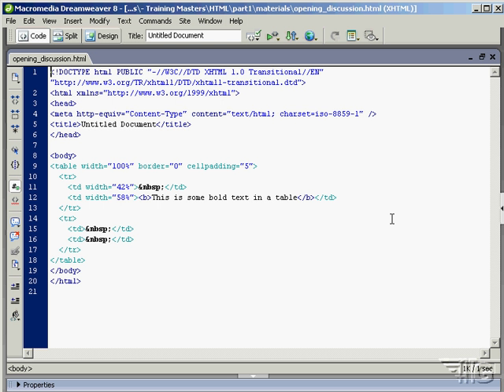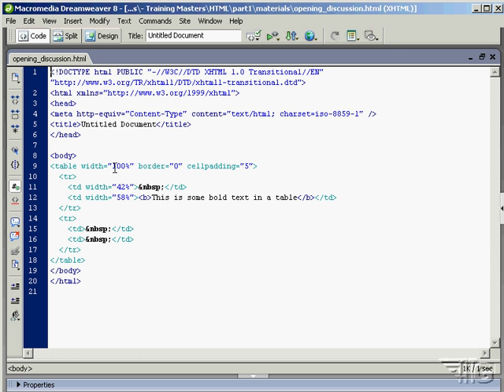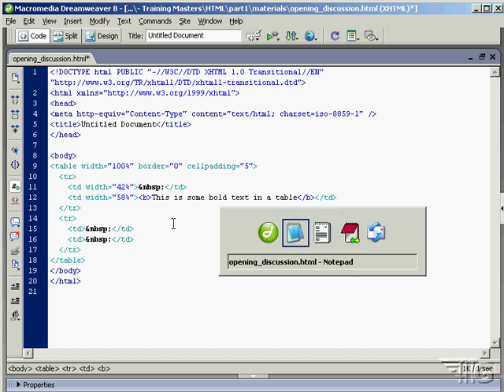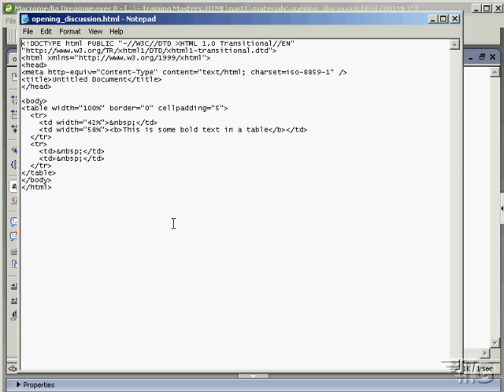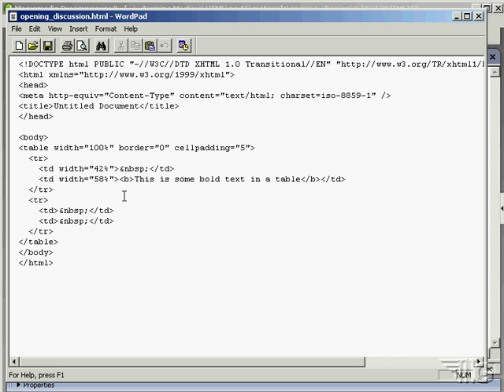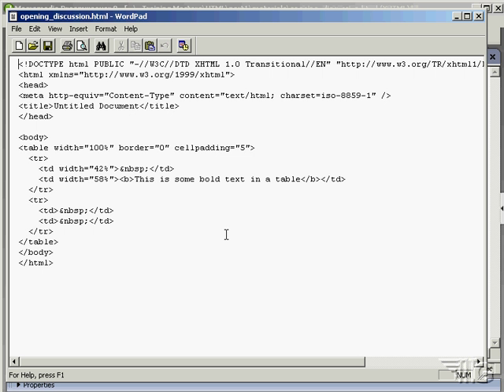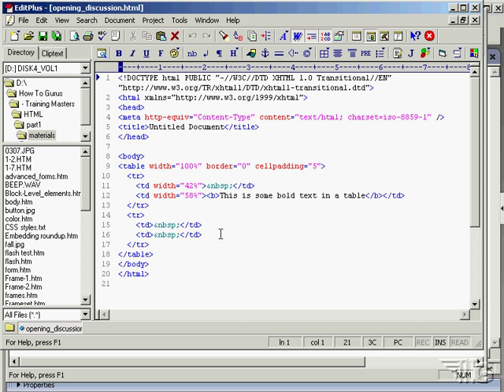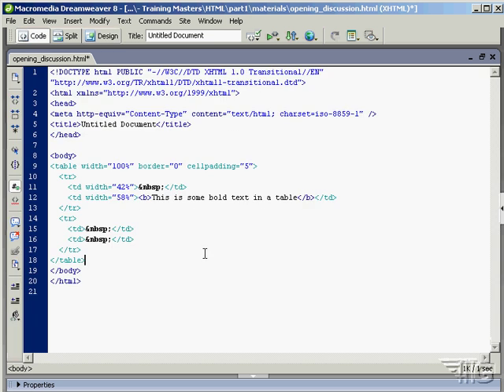HTML Training 2